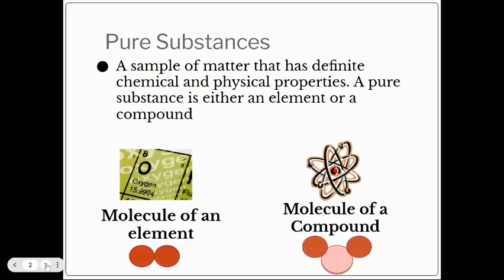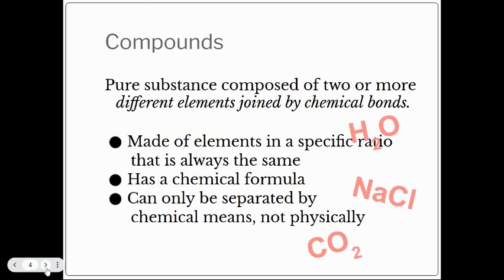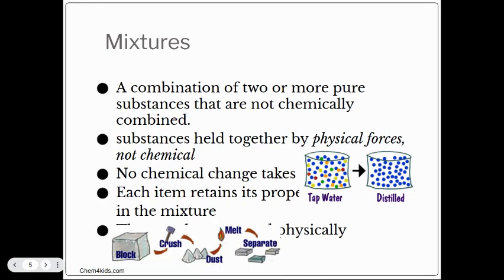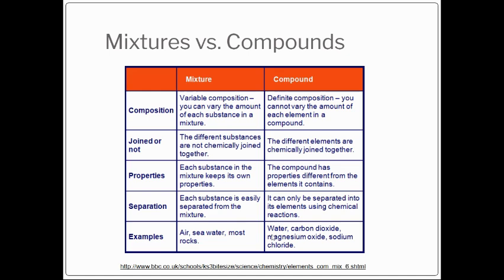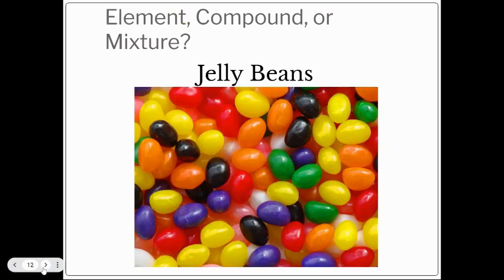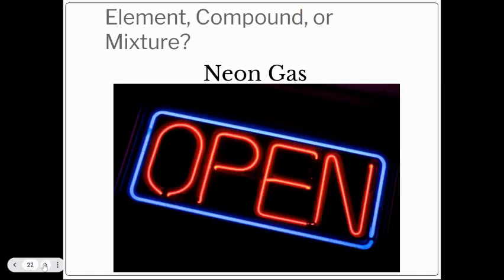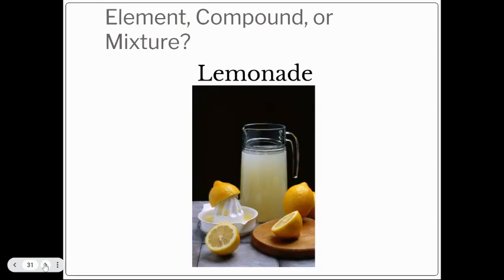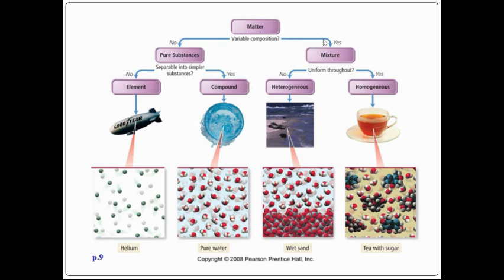elements comp mixes